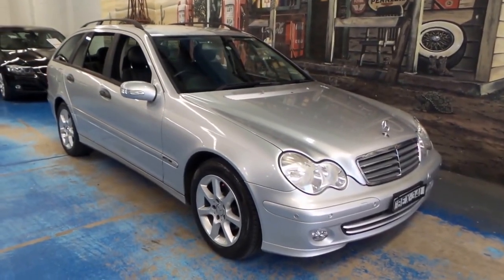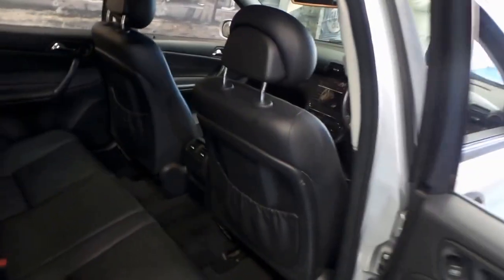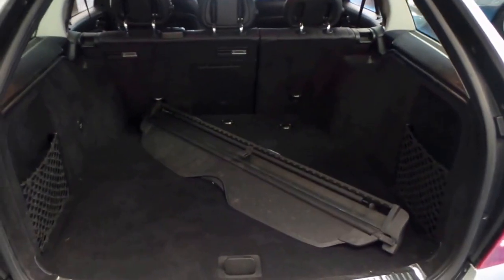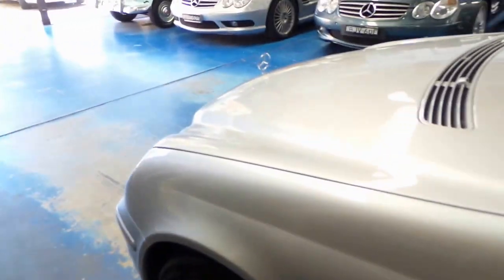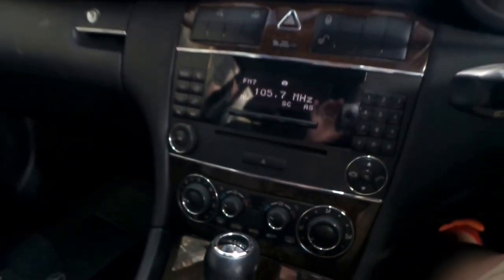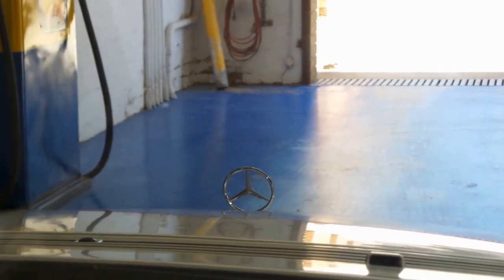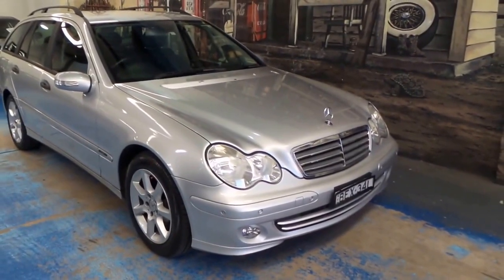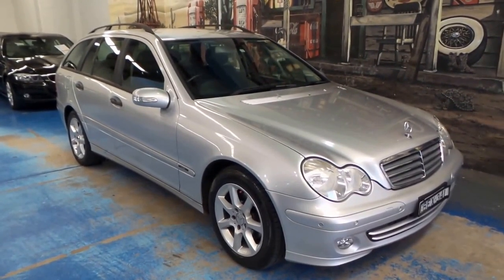2004 Mercedes Benz C200 Kompressor Wagon